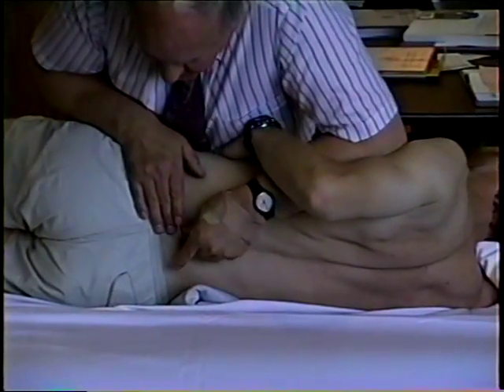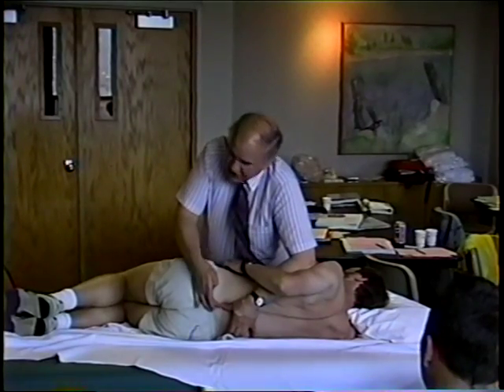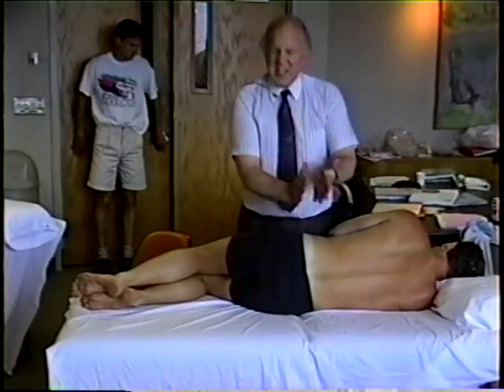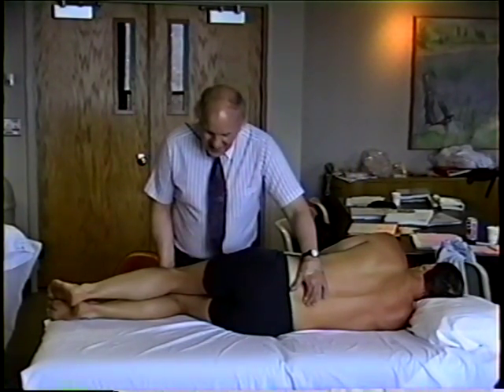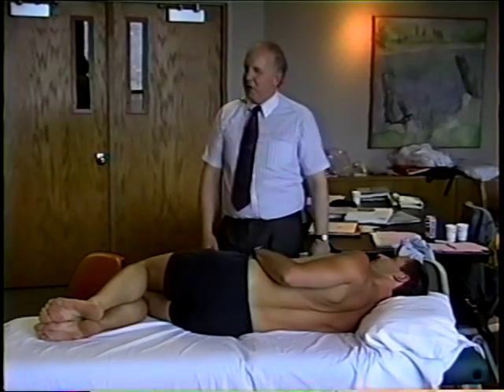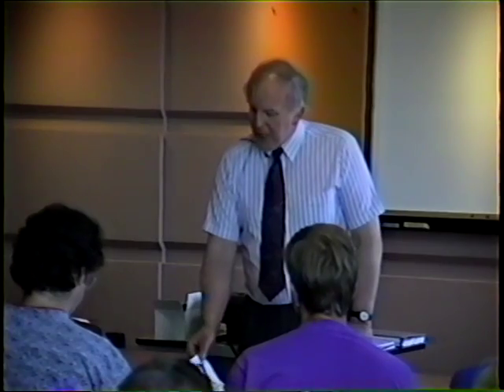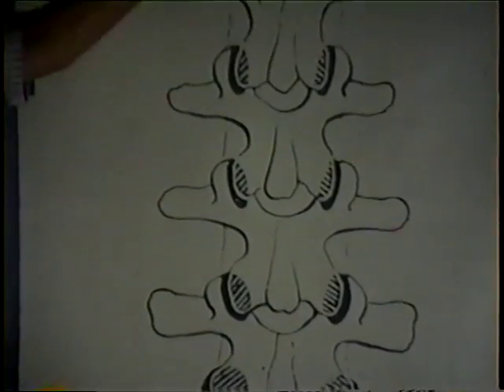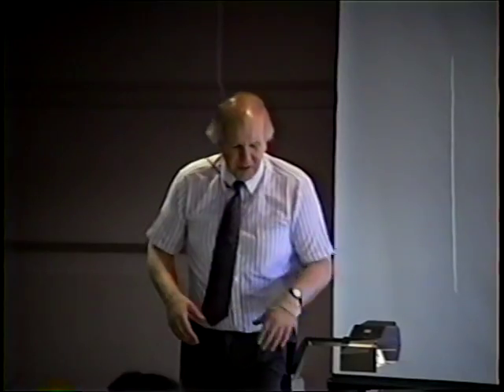152VTS 01 3